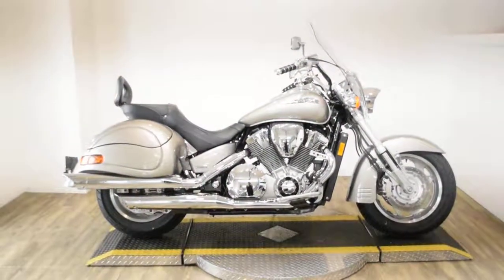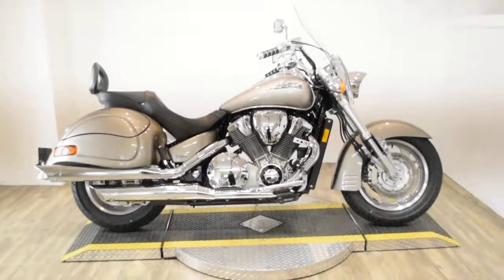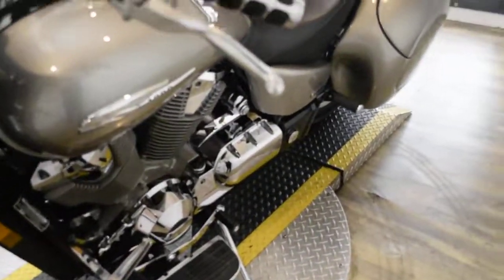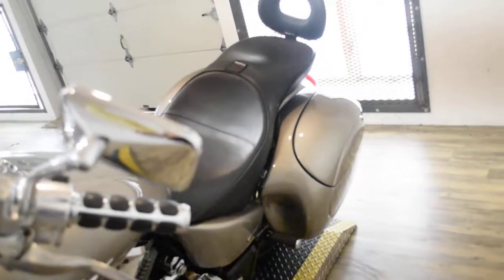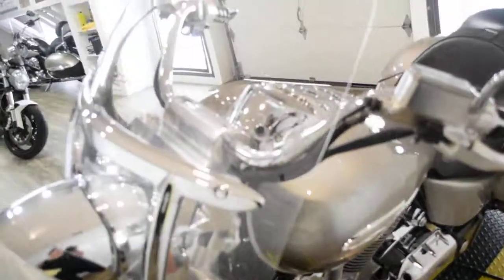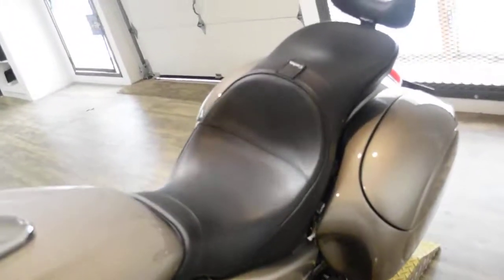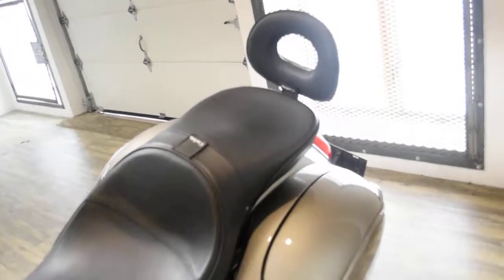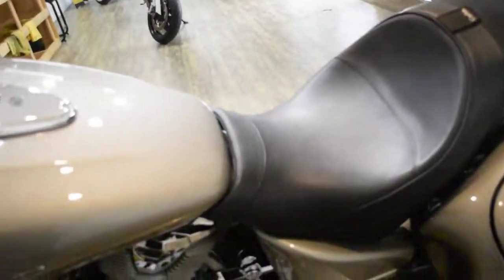2003 Honda VTX 1800 Retro | Used motorcycle for sale at Monster Powersports, Wauconda, IL